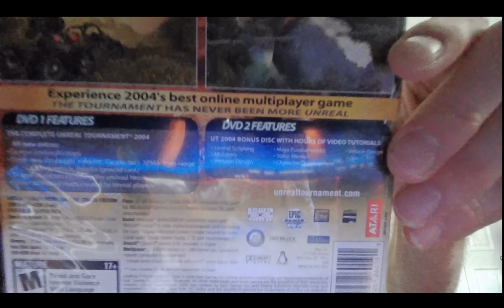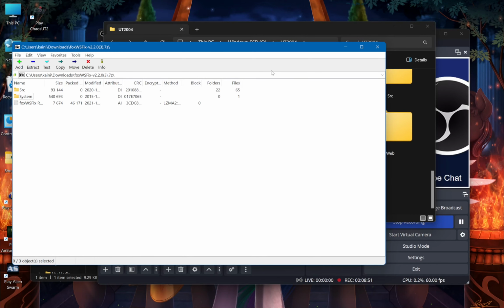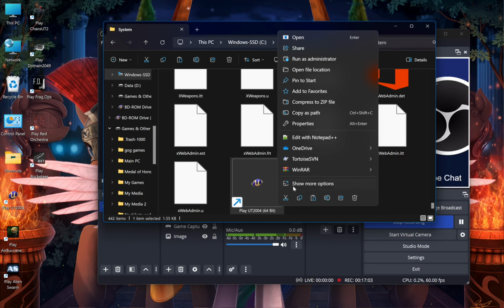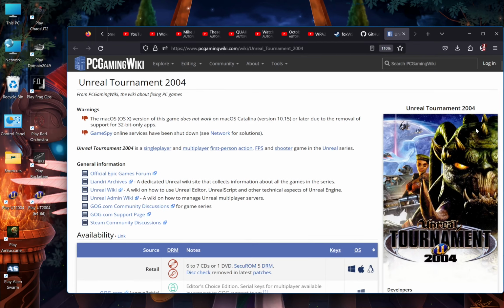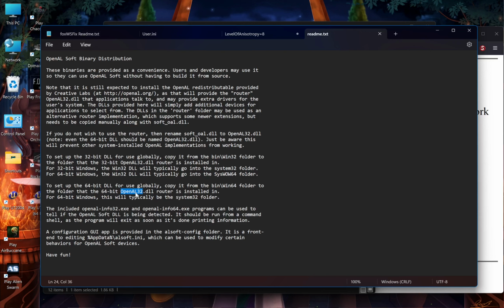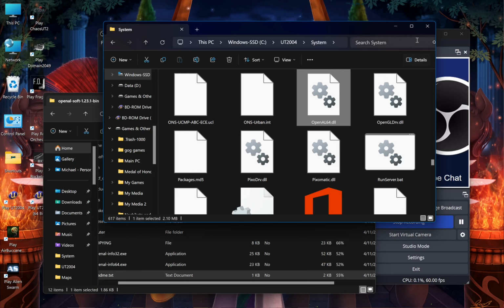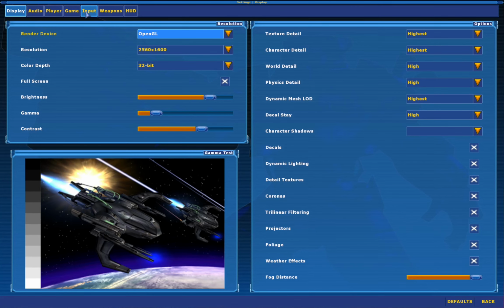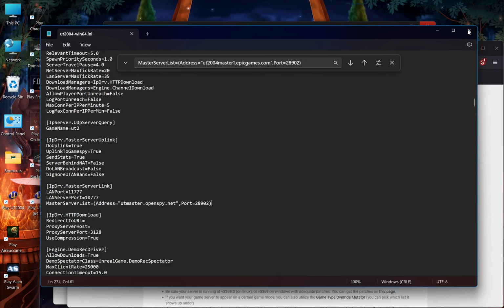Installing Unreal Tournament 2004 on Windows 11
The Biggest Thing I Have Noticed as a Content Creator (NO BLACK PILL ZONE!) by Styxhexenhammer666

You can join the RETRO Machines Facebook Group if you like oldSkool computers

Duke Nukem Central, the best hub for Duke Nukem related content